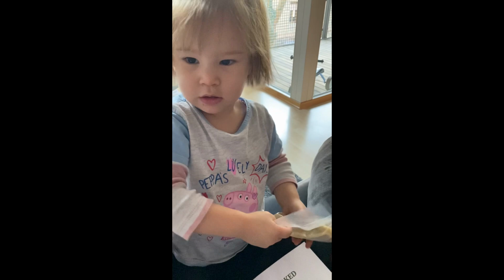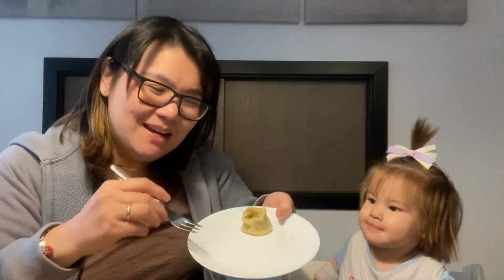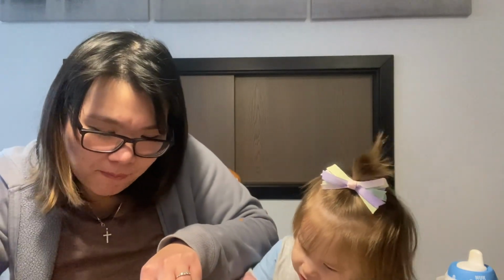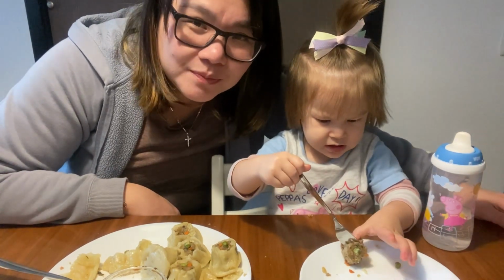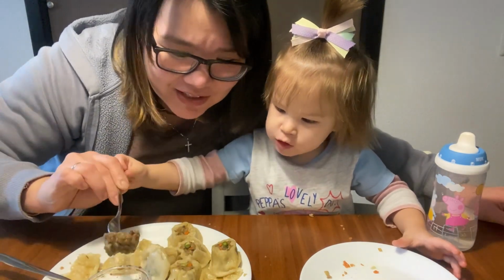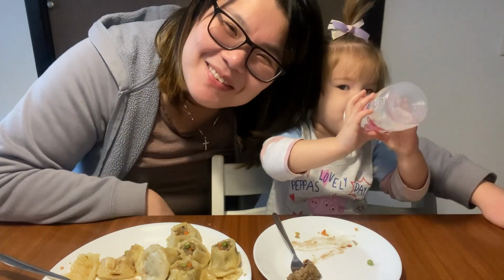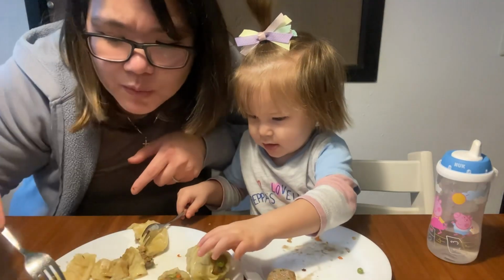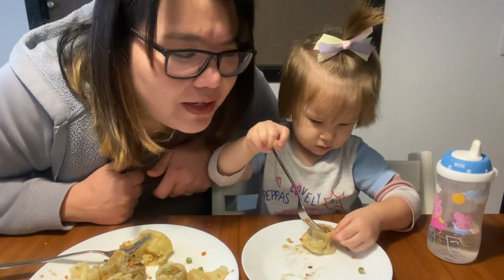Ann Castro - Siomai | Food Review | Reaction Video